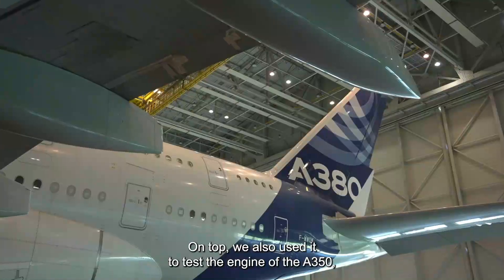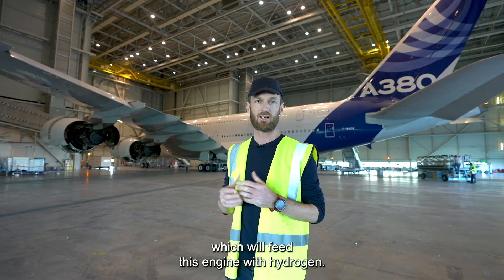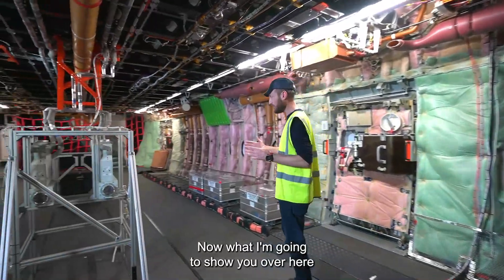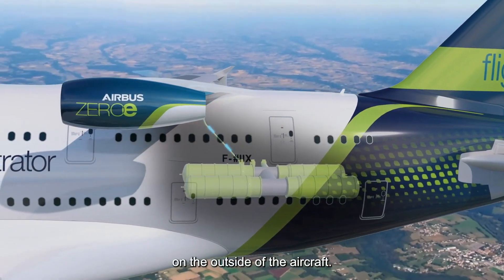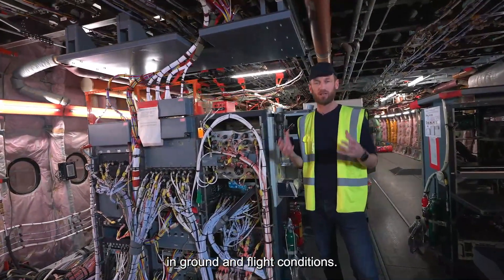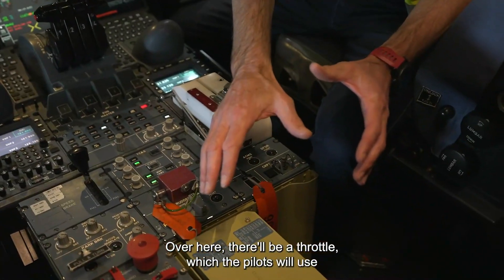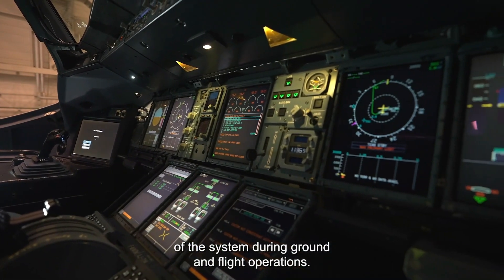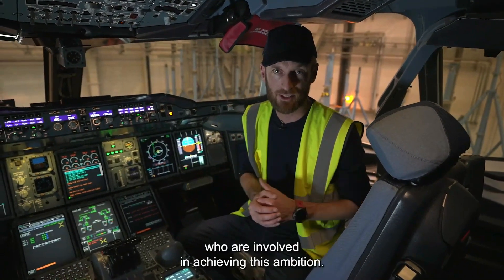How will the A380 be equipped with a hydrogen fuel engine test bed?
Airbus has signed a partnership agreement with CFM International, a 50/50 joint company between GE and Safran Aircraft Engines, to collaborate on a hydrogen demonstration programme that will take flight around the middle of this  decade.

The programme’s objective is to ground and flight test a direct combustion engine  fueled by hydrogen, in preparation for entry-into-service of a zero-emission aircraft by 2035. The demonstration will use a A380 flying testbed equipped with liquid hydrogen tanks prepared at Airbus facilities in France and Germany. Airbus will also define the hydrogen propulsion system requirements, oversee flight testing, and provide the A380 platform to test the hydrogen combustion engine in cruise phase.